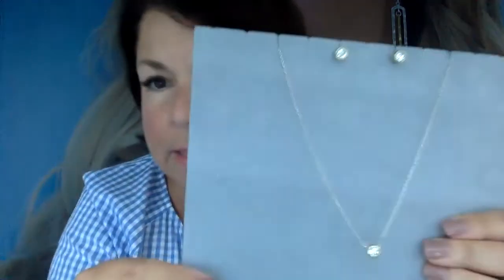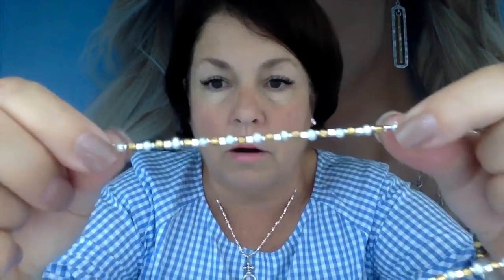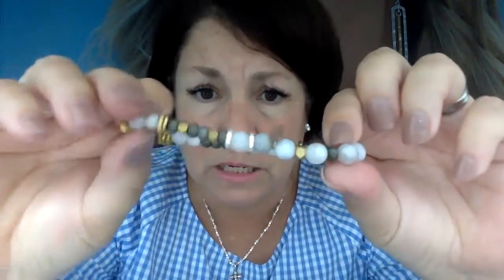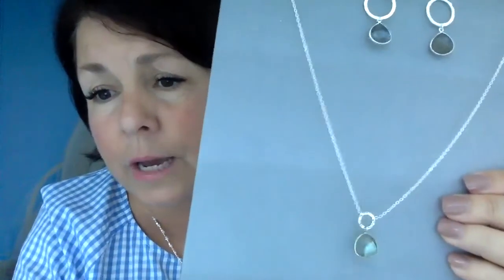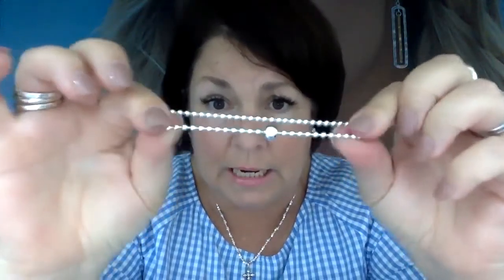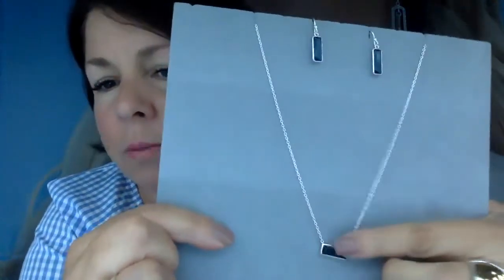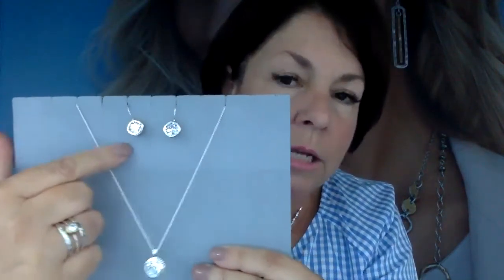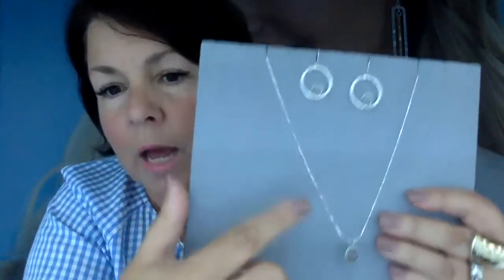Grace&Heart Not Together Get Together